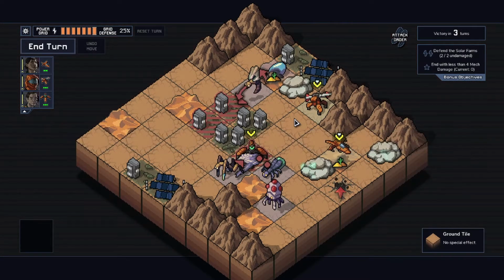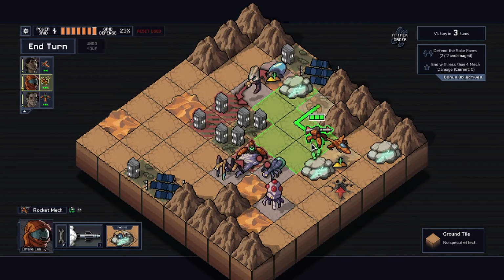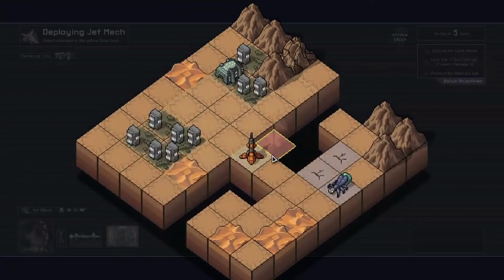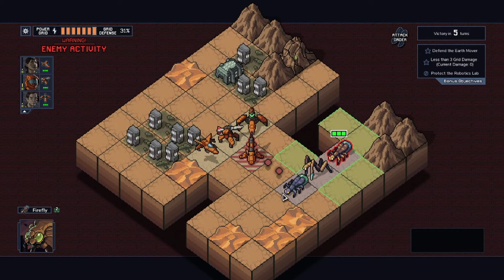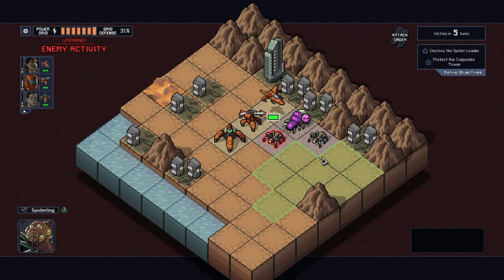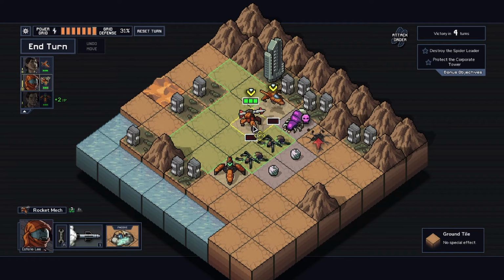Confirmation Of A Curse Run - CURSED RUN !!! 100%: Into The Breach - Part 24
Nope nope nope. Is definitely a cursed run. TatsumiGin is totally devastated by the run capability to have so much bad outcome. Is cursed

P.S: It doesn't turn out well.

100% means:
- All Achievements Unlock (In Game).
- All Mechs Unlock.
- All Pilots Unlock.
- Finish the Game (Cleared)
- Finish 2,3,4 Island Completed (Cleared)

Intro Music
● Music Released and Provided by Tasty